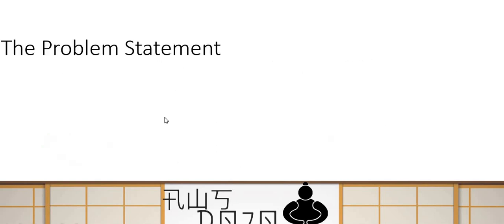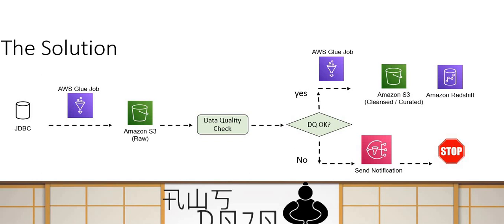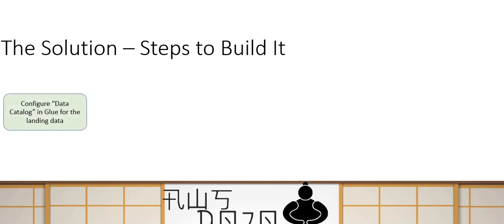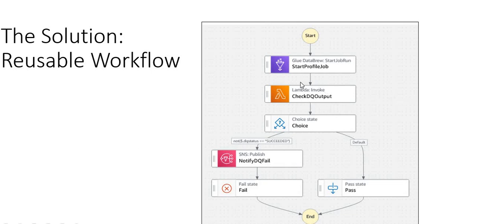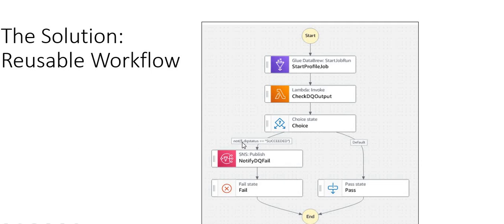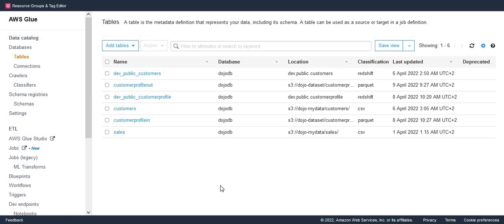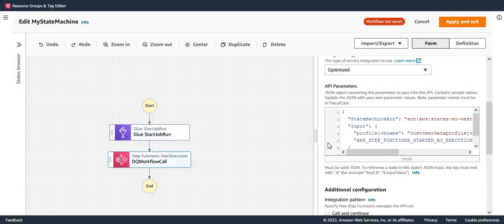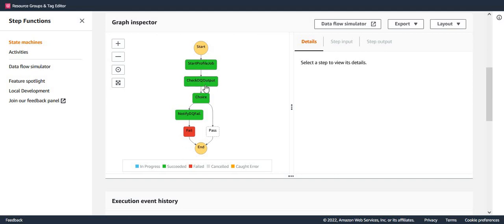AWS Tutorials - Data Quality Check in AWS Glue ETL Pipeline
Maintaining data quality is very important for the data platform. Bad data can break ETL jobs. It can crash dashboards and reports. It can hit accuracy of the machine learning models due to bias and error. Learn how to configure data quality check in AWS Glue ETL Pipeline.